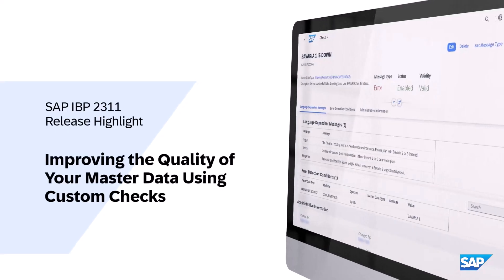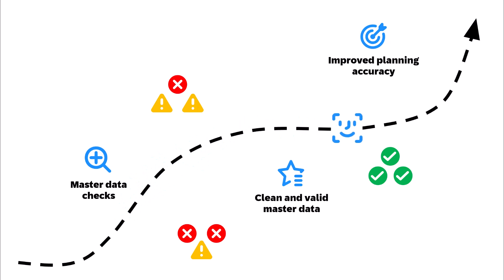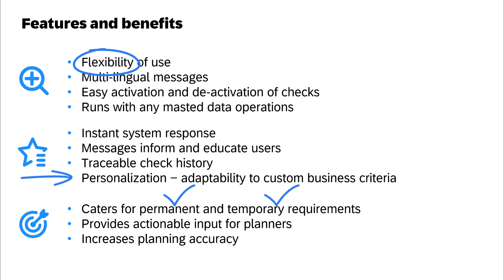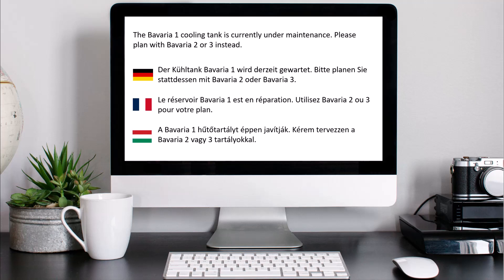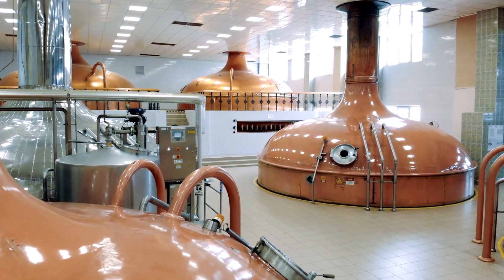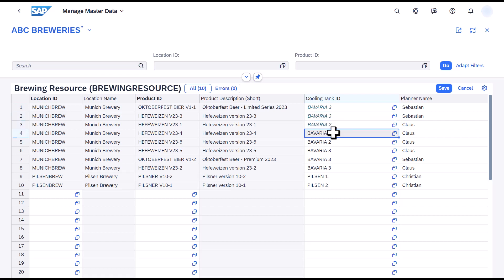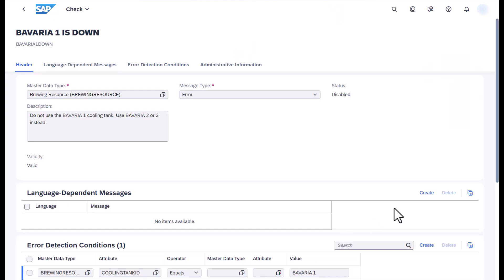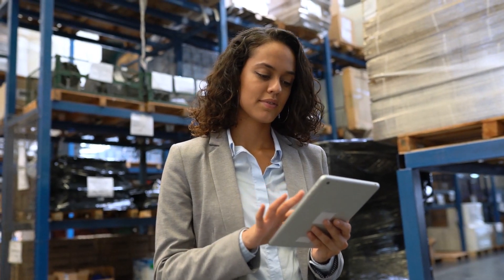SAP IBP 2311 Release Highlight: Improving the Quality of Your Master Data Using Custom Checks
Learn how to improve the quality of you master data and elevate your planning accuracy in SAP IBP to new heights. For a complete overview of SAP IBP,